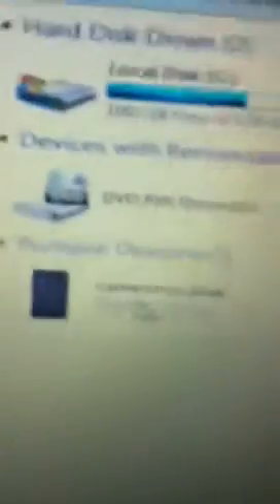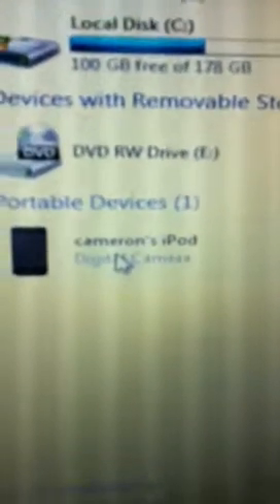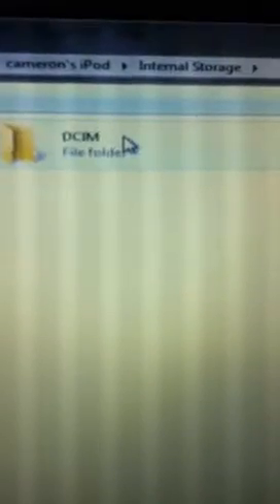How to put pictures from your iPod to your computer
So this is a very basic video in how you put picture onto you computer from your iPod